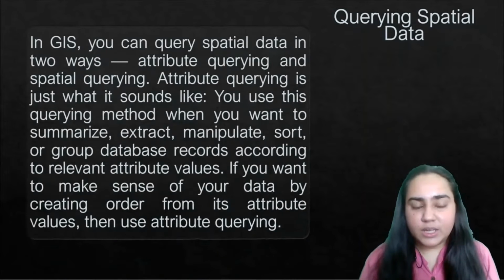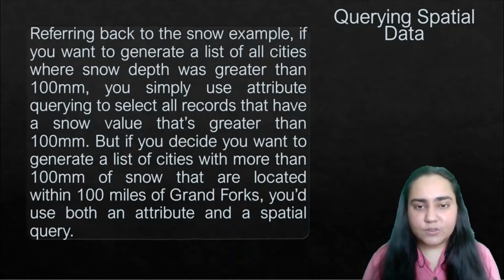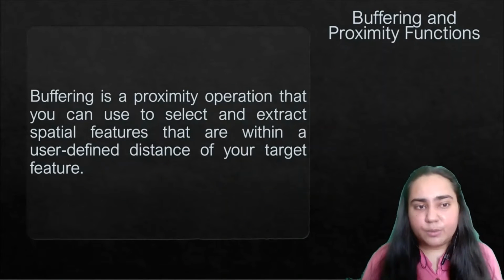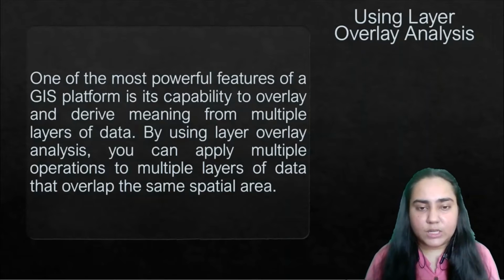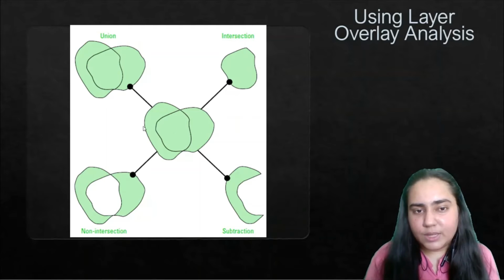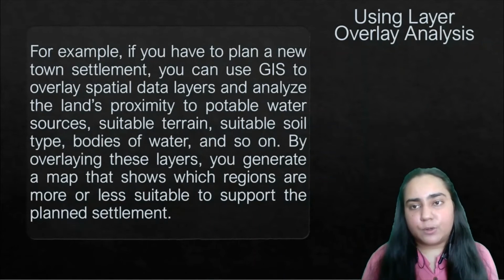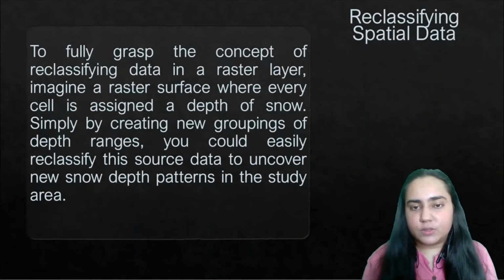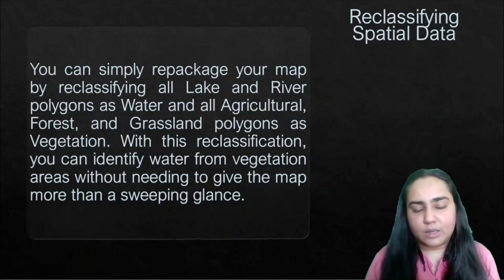Lec-37_Analyzing Spatial Data | Data Analysis & Visualization | IT Engineering